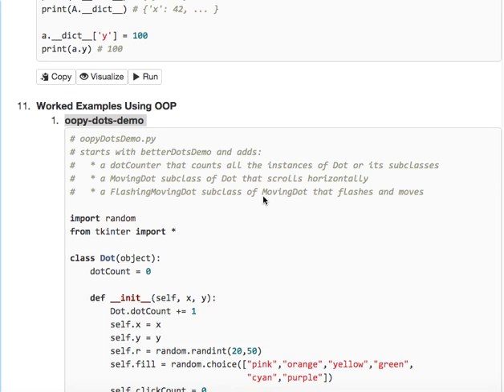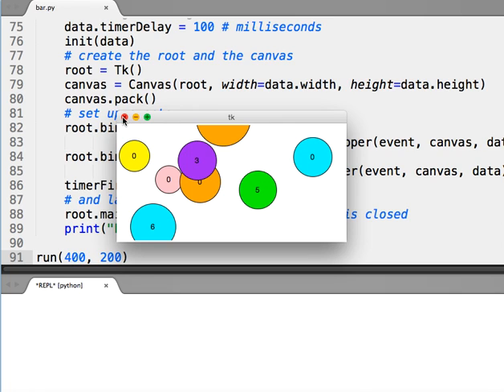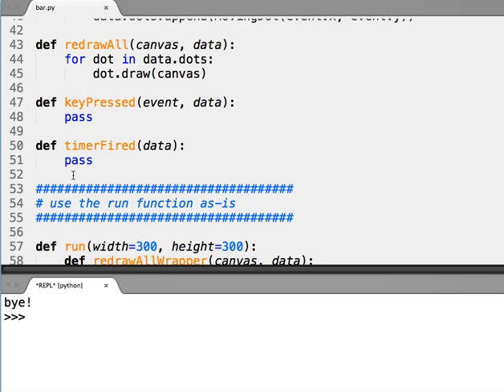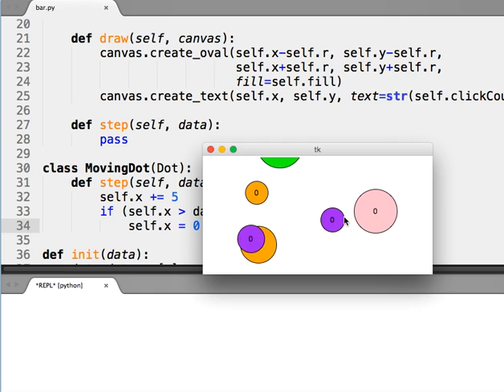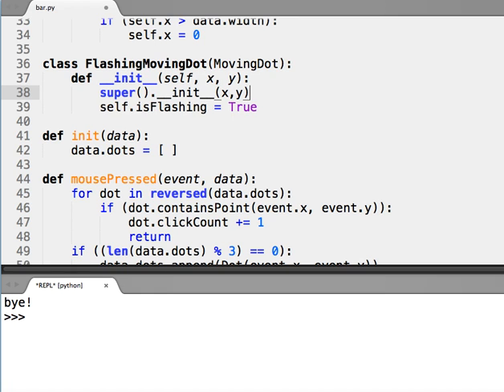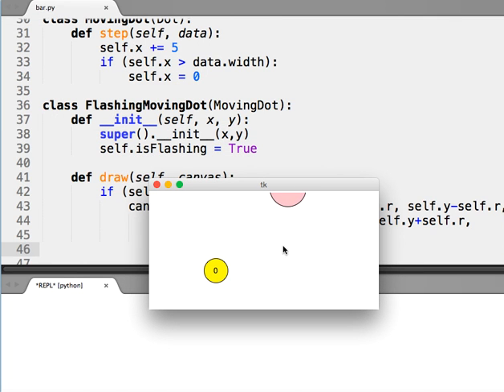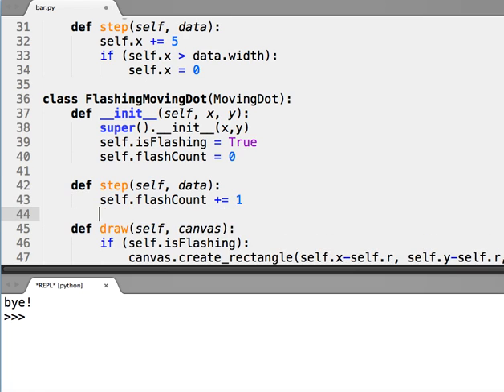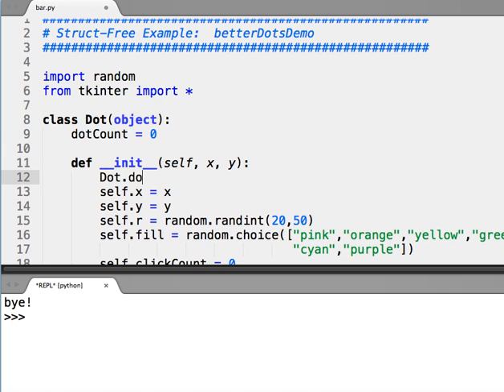15 112 f15 oop part2 oopy dots demo